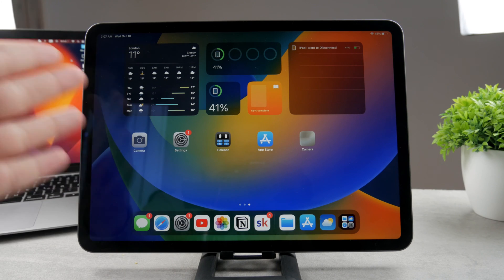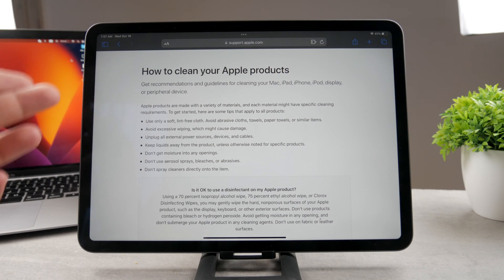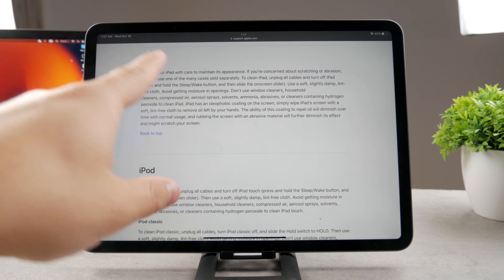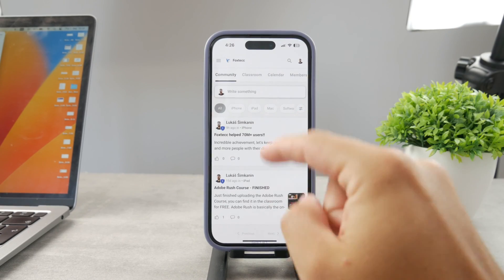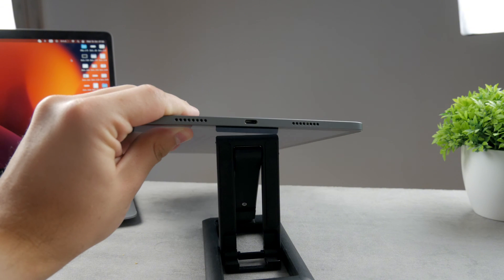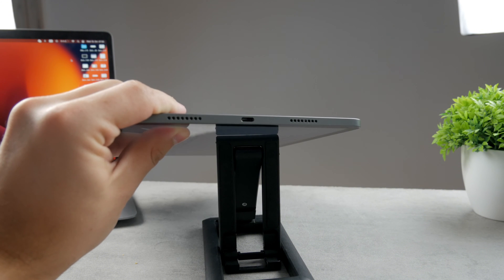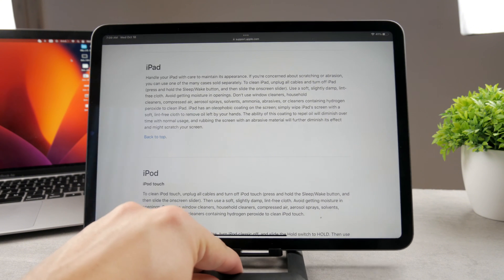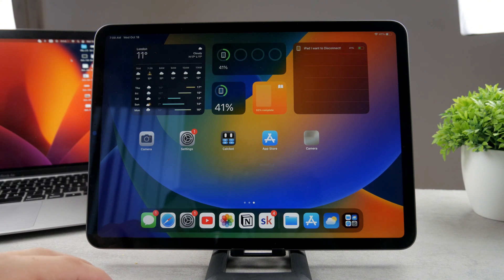How to Clean iPad USB C Port (explained)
Is your iPad's USB-C port giving you connectivity issues? Watch our step-by-step guide to learn how to safely and effectively clean it. We'll share essential tips and tricks to ensure your iPad's port stays in perfect working condition. Whether it's dust, debris, or lint causing the problem, we've got the solution.

Tools I mentioned:

Timestamps:
0:00 Official Instructions
1:28 Master Your Devices
1:51 The Way I Do It
 3:05 Conclusion